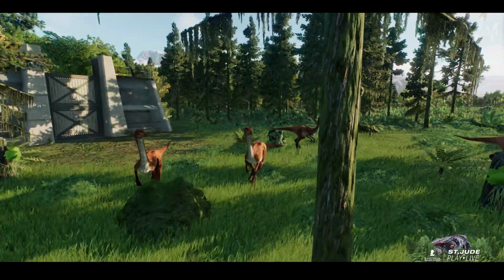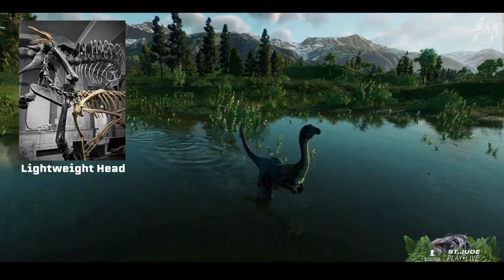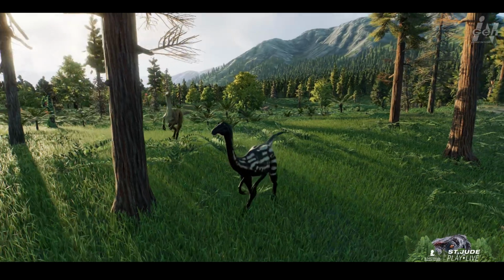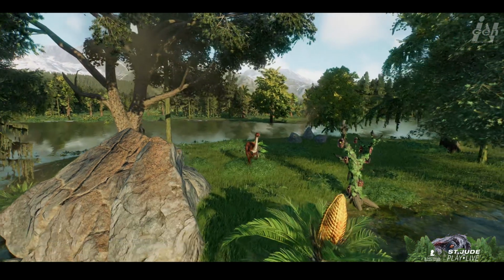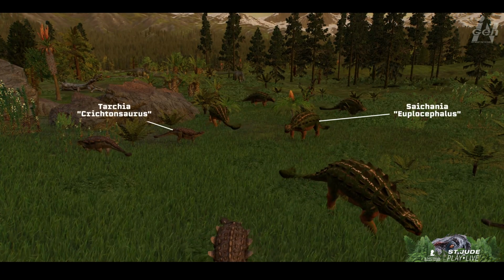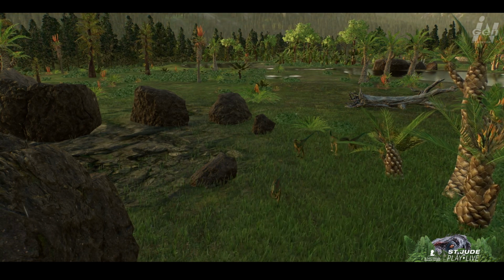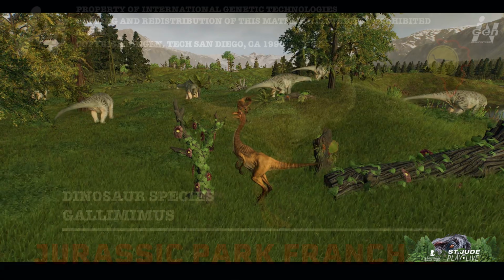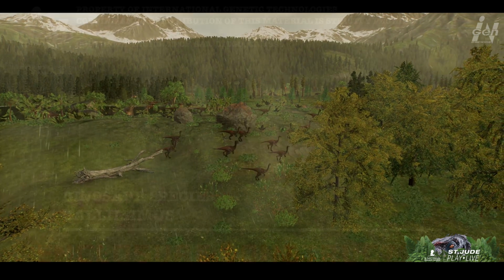Gallimimus In-Depth Dino Guide, Recreating Natural Habitat & Jurassic Park History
Gallimimus Species Guide in Jurassic World Evolution 2 with information that's been gathered by paleontologists and researchers throughout history. Followed by  its role in the Jurassic Park franchise and a habitat restoration attempt.

Timestamps:
Intro: 00:00 - 2:22
Description: 2:23 - 7:22
Paleontology: 7:23 - 12:07
Paleocology: 12:08 - 19:37
Jurassic Park Franchise: 19:38 - 23:02
Habitat Reconstruction: 23:03 - 27:01

Donate today to St Jude Children's Research Hospital and help kids fight cancer.

Sources!
-BLACK, R. (2022). Dinosaurs: Profiles from a lost world. WHITE STAR.
-Dinosaurs and prehistoric life. (2019). . DK Publishing.
-Molina-Pérez, R., Larramendi, A., Atuchin, A., Mazzei, S., Connolly, D., &amp; Ángel, R. C. G. (2019). Dinosaur facts and figures: The theropods and other Dinosauriformes. Princeton University Press.